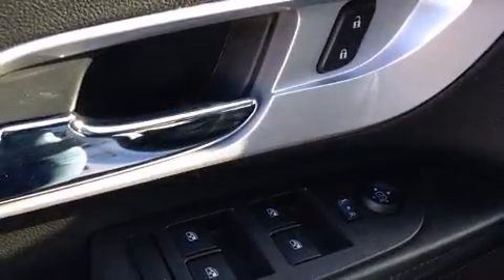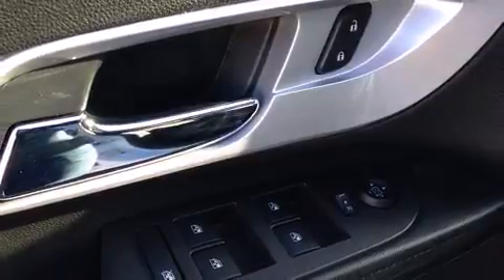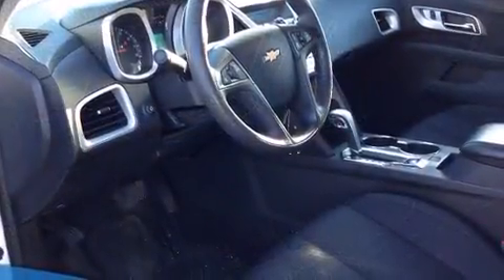2014 Chevrolet Equinox LS AWD Auto - LIKE NEW!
2595 Barnett Highway.

Take command of the road in the 2014 Chevrolet Equinox. Smooth gearshifts are achieved thanks to the 2.4 liter 4 cylinder engine, and for added security, dynamic Stability Control supplements the drivetrain. A wealth of standard features means that you no longer have to sacrifice. Like all wheel drive, 1-touch window functionality, a tachometer, fully automatic headlights, telescoping steering wheel, power windows, rear wipers, and air conditioning. Audio features include a CD player with MP3 capability, and 6 speakers, providing excellent sound throughout the cabin. Safety equipment has been integrated throughout, including: dual front impact airbags, head curtain airbags, traction control, a security system, onStar, and 4 wheel disc brakes with ABS. Brake assist technology provides extra pressure when applying the brakes. This vehicle has achieved Certified Pre-Owned status, by passing a comprehensive certification process, including a rigorous 117 point inspection! We have the vehicle you've been searching for at a price you can afford. Please don't hesitate to give us a call.